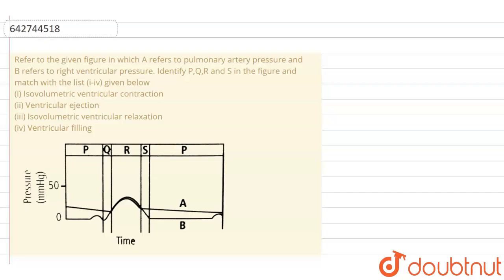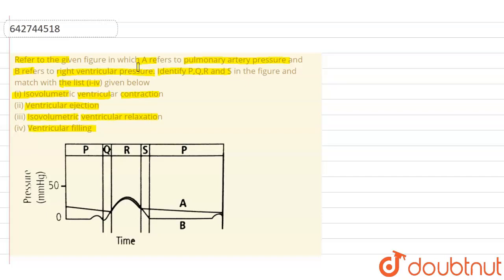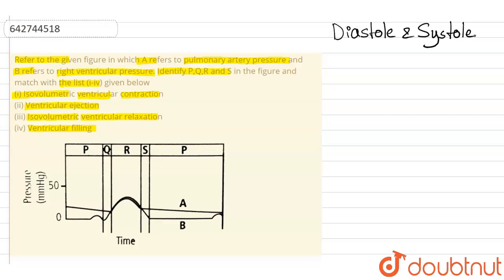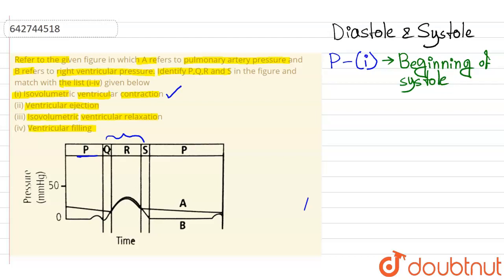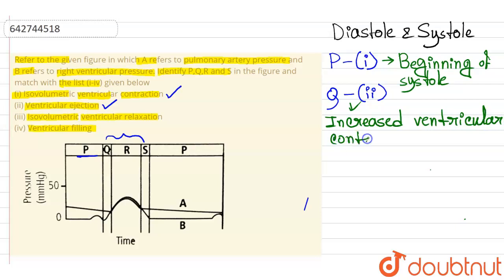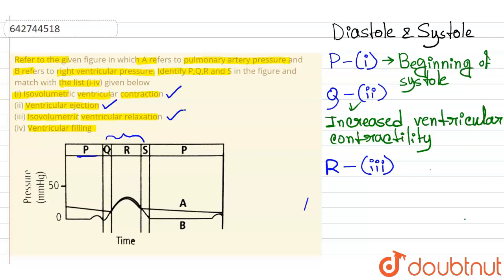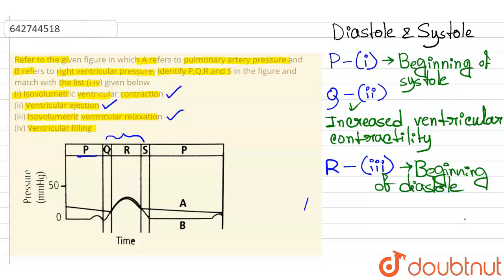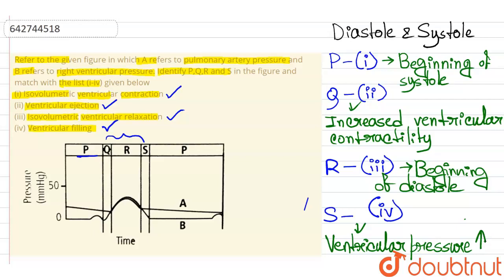Refer to the given figure in which A refers to pulmonary artery pressure and B refers to right v...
Refer to the given figure in which A refers to pulmonary artery pressure and B refers to right ventricular pressure. Identify P,Q,R and S in the figure and match with the list (i-iv) given below (i) Isovolumetric ventricular contraction (ii) Ventricular ejection (iii) Isovolumetric ventricular relaxation (iv) Ventricular filling
Class: 11
Subject: BIOLOGY
Chapter: BODY FLUIDS AND CIRCULATION
Board:NEET

👉 Have Any Query? Ask Us.